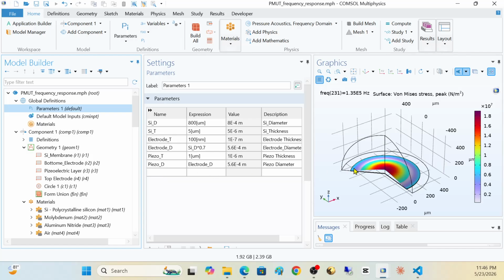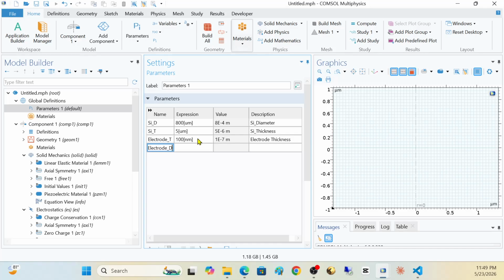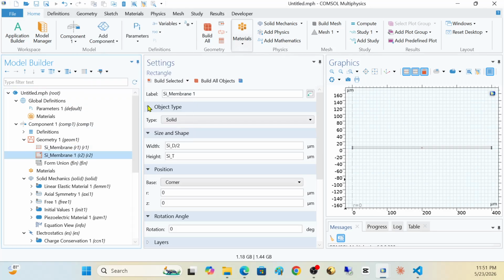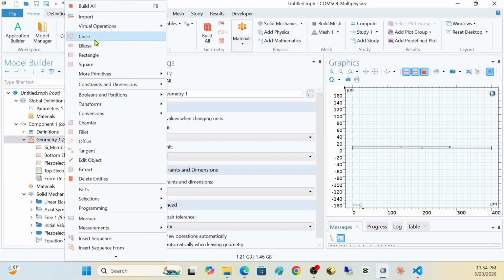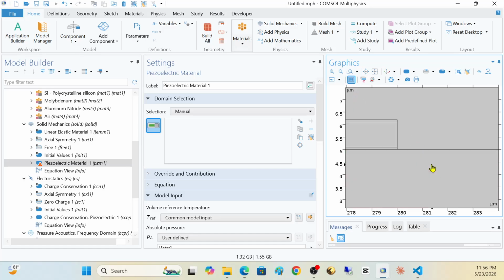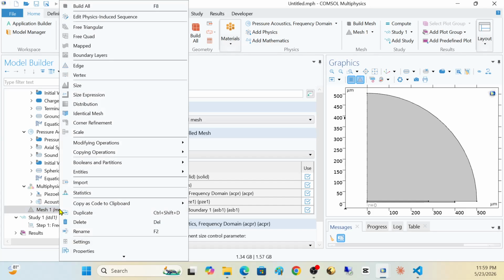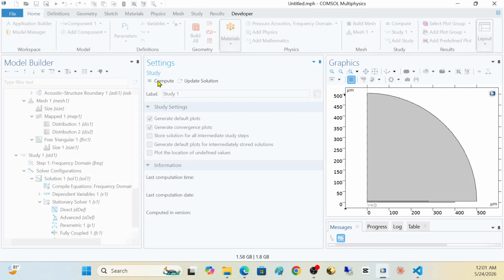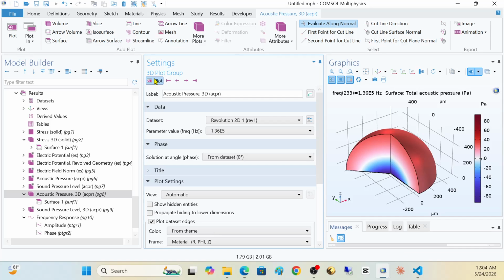COMSOL Simulation: Piezoelectric Micromachined Ultrasound Transducer (PMUT)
Piezoelectric Micromachined Ultrasound Transducer (PMUT) / Acoustic-Structure Interaction